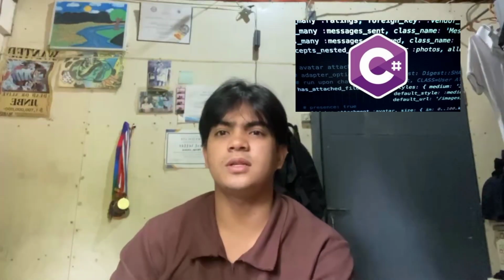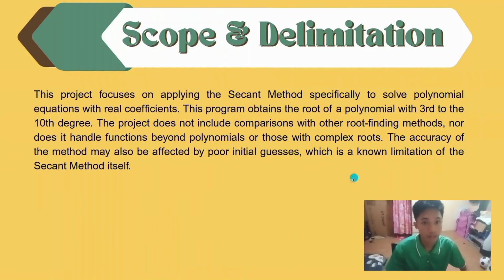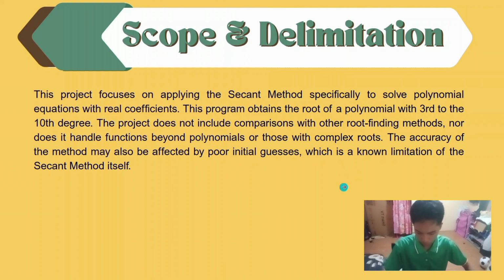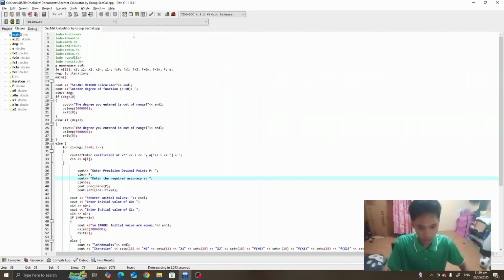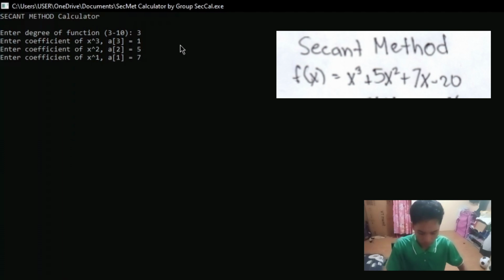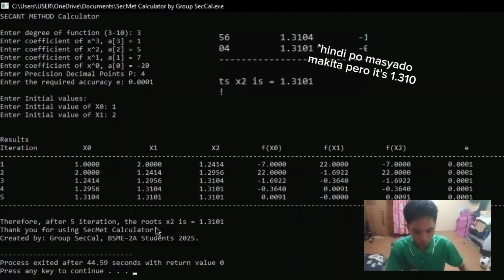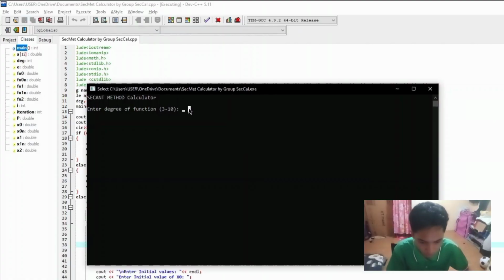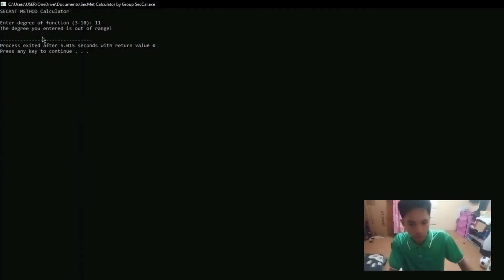SecCalculator Tutorial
This secant method calculator is specifically made for polynomial equations.